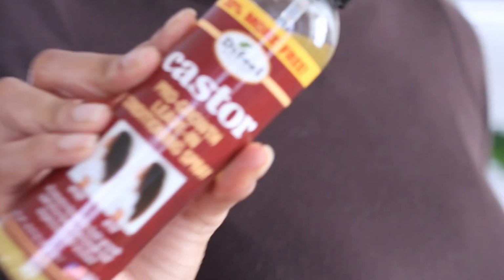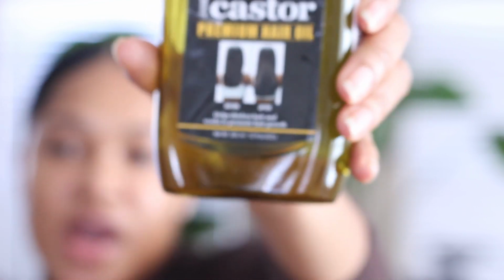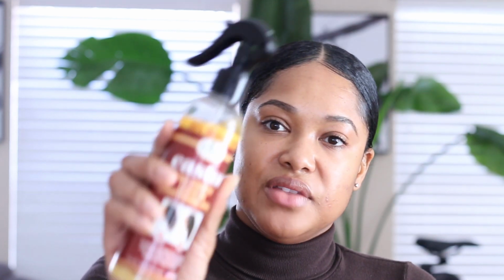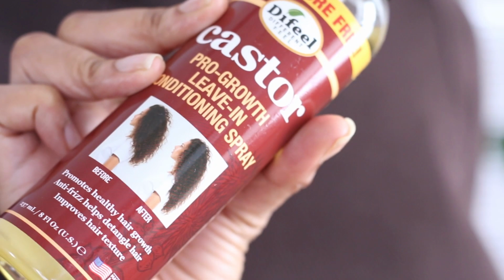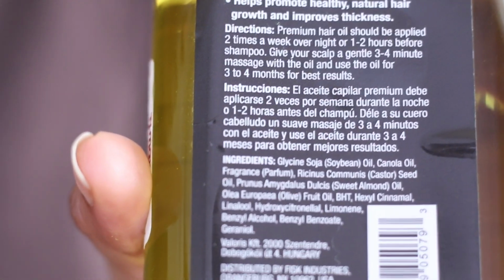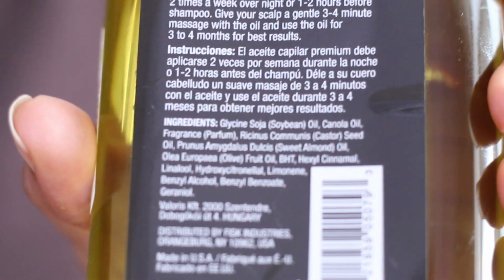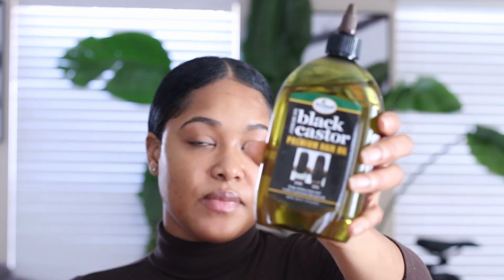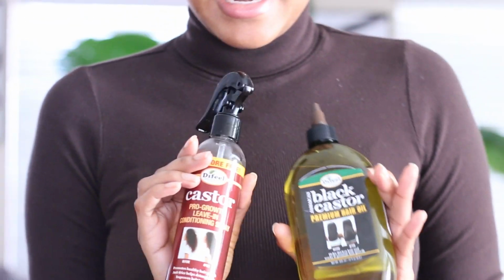BEST HAIR GROWTH OIL | Using Castor Oil to Growth Damaged Hair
Leave-in Conditioner
Castor Oil I use